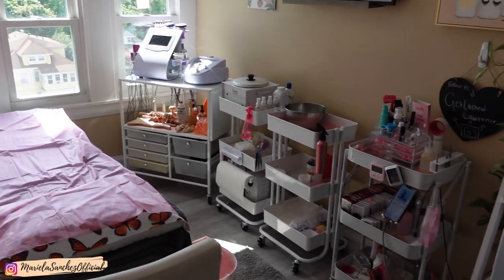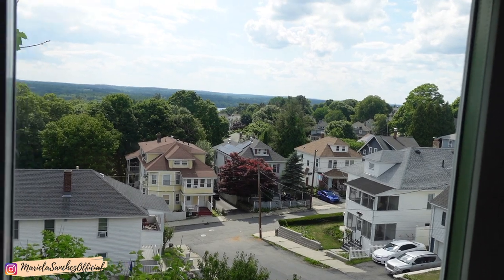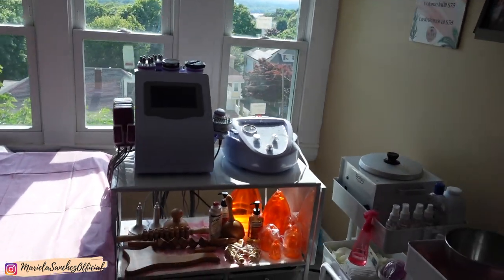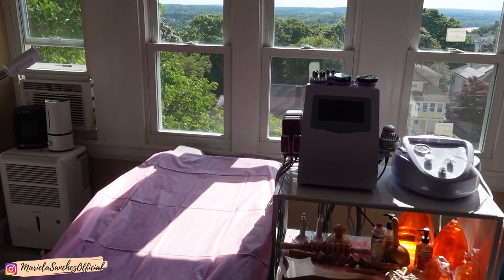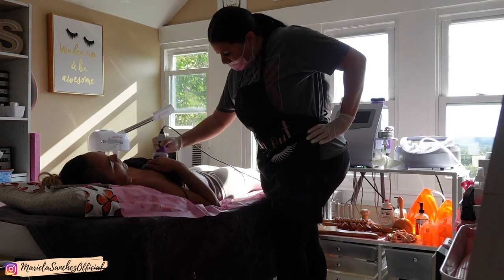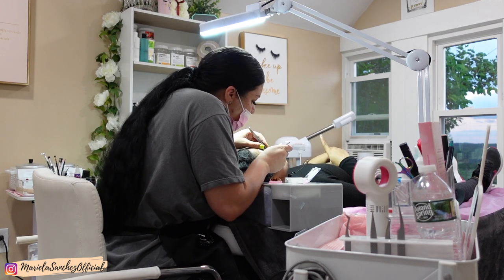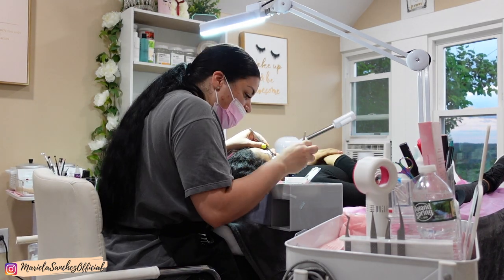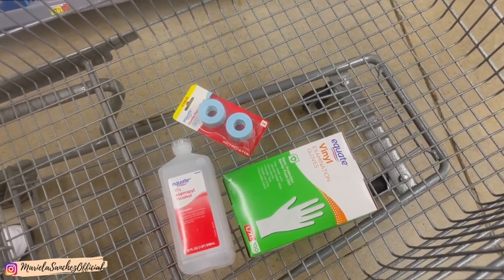ESTHETICIAN VLOG| Brazilian Wax, Body Sculpting, Lashes|SOLO ESTHETICIAN SERIES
Hey my loves! In this video you get to see me during a full work day!

Have any video request? Leave them down in the comments!

-MY STORE-
Body Butters, Soaps, Body Scrubs, Lip Scrubs, Lip Oils, Lip Moisturizers, Waist Erasers & more,

SIT DOWN VIDEO CAMERA
VLOG CAMERA
SD CARD

-FAQS-
ETHNICITY: American Dominican 🇩🇴
LOCATION: Massachusetts & Dominican Republic 📍
KIDS: Mommy of 1
STATUS: In a Relationship
AGE: 30
DEGREE: BA in Communications & Media